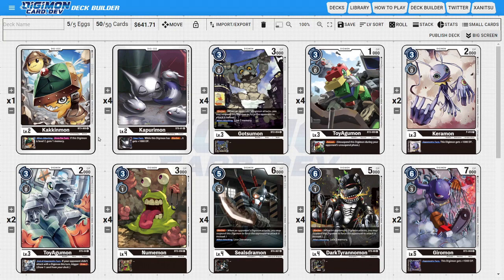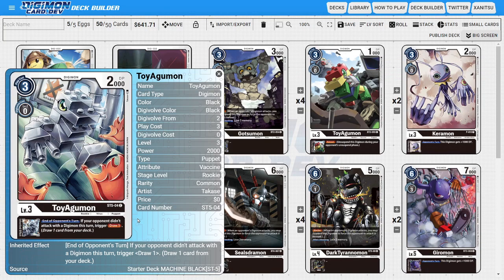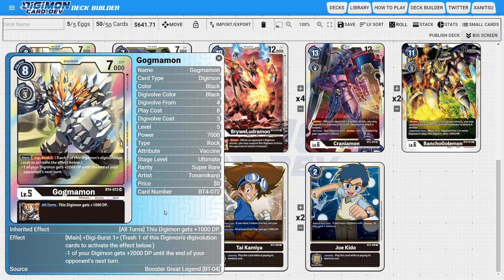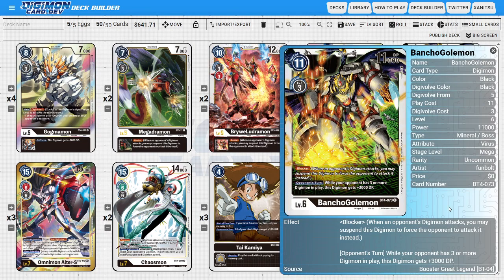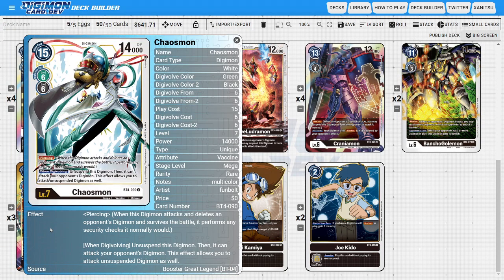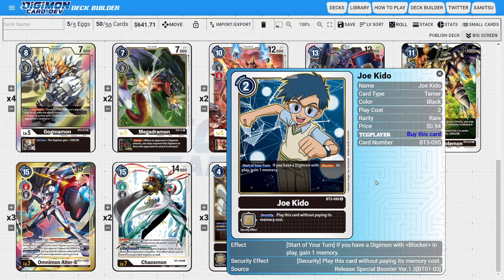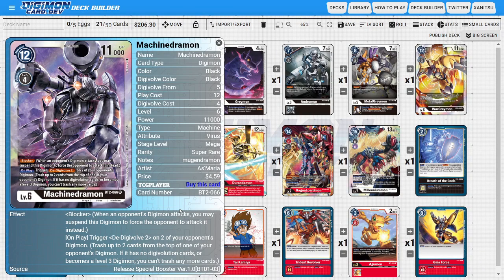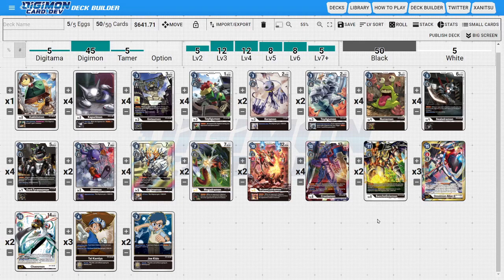Digimon TCG: Black Blockers (BT04 update)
So the core idea of the deck has not changed but the different tools we got make the deck have way more possibilities than before all depending on how and what you want to run and prioritize. This version is going more for the raw blocker strategies and the use of level 7's to help control and aggro. Craniamon is still good as he can be hard to deal with at times.

Digitama
4 Kapurimon          ST5-01
1 Kakkinmon         BT3-005

Main
4 Gotsumon          BT2-054
4 ToyAgumon         BT2-055
4 Numemon           BT2-056
3 Tai Kamiya        BT2-089
2 Giromon           BT3-068
2 BryweLudramon     BT3-072
4 Craniamon         BT3-075
2 Joe Kido          BT3-095
3 Omnimon Alter-S   BT3-112
4 Sealsdramon       BT4-067
4 Gogmamon          BT4-072
2 BanchoGolemon     BT4-073
2 Chaosmon          BT4-090
2 Keramon             P-013
2 ToyAgumon          ST5-04
4 DarkTyrannomon     ST5-08
2 Megadramon         ST5-11